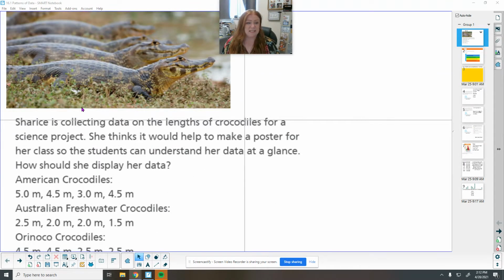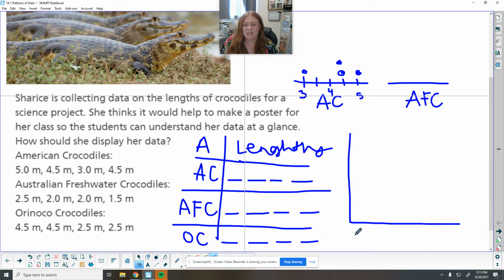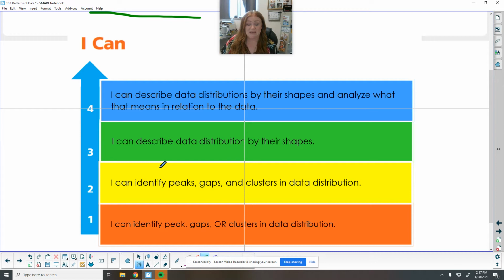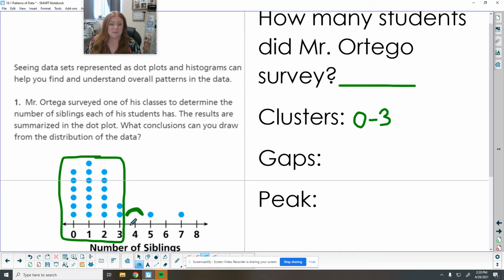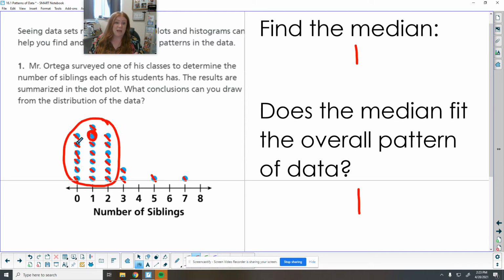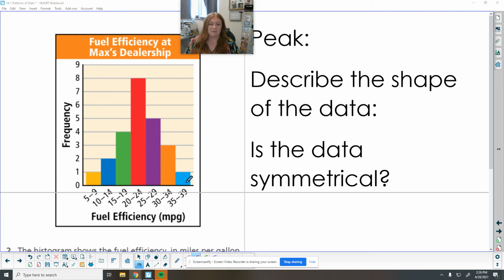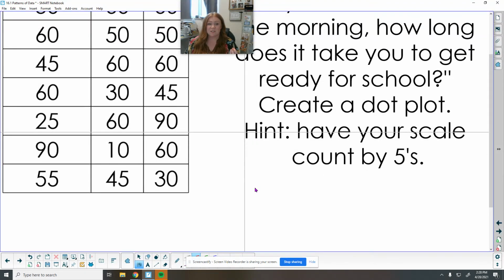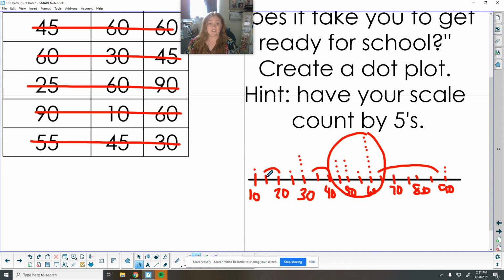Into Math 16.1 Patterns of Data